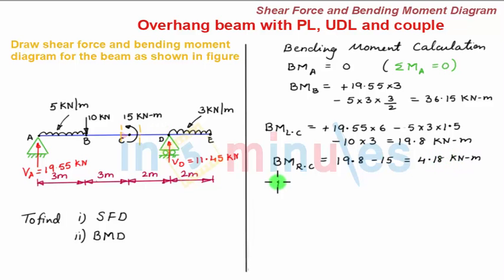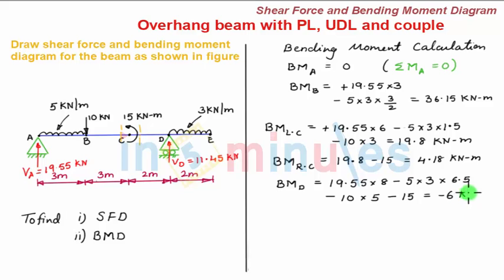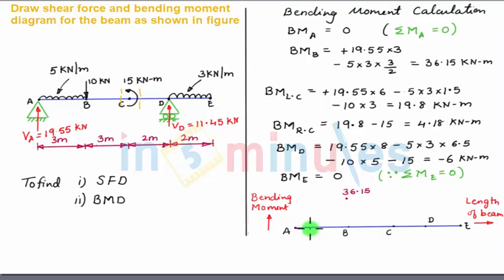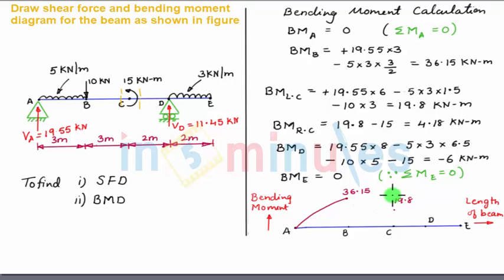Module2_Vid32_SFD and BMD of Overhang Beam Problem 7 (Part 3)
In this video you will learn about SFD and BMD of overhang beam with point loads, UDL and moment.

Pre-requisite video -